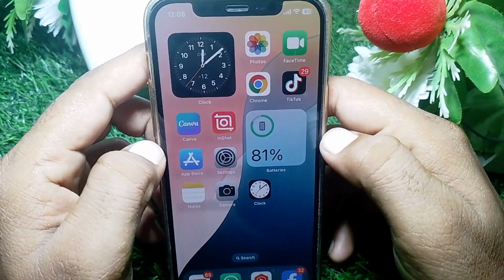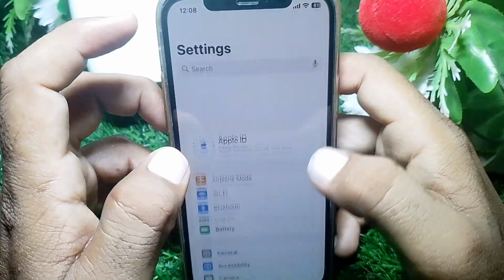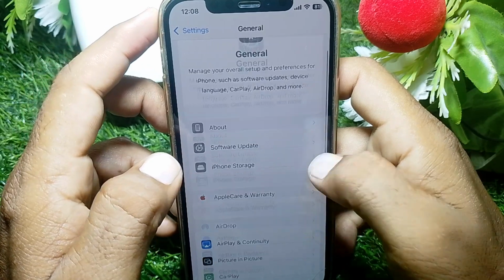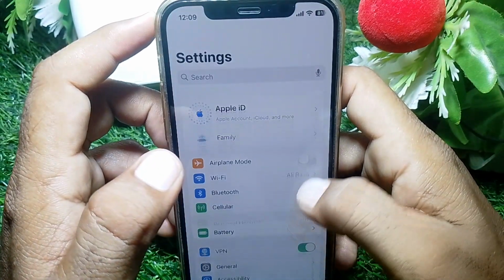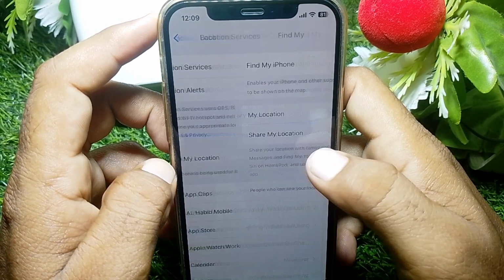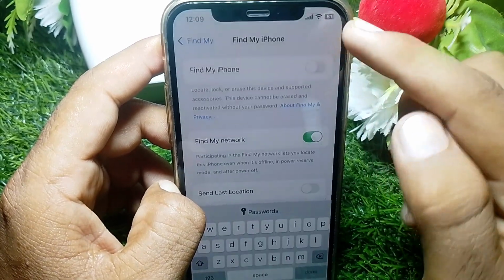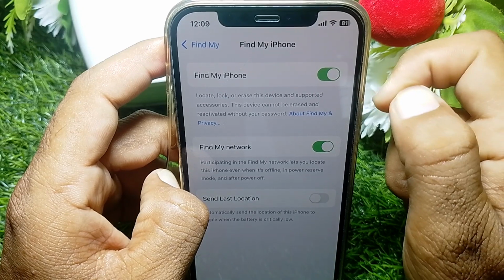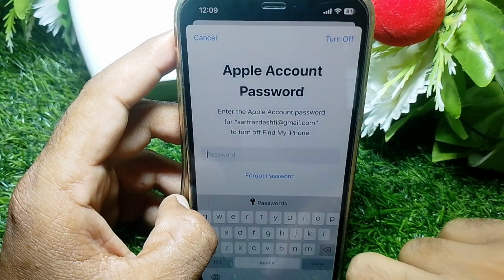How to Fix Find My iPhone Greyed Out / How to Turn Off Find My iPhone iOS 18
Hi Everyone, After watching this video you will be able to know " How to Fix Find My iPhone Greyed Out / How to Turn Off Find My iPhone iOS 18 ". So get rid of this problem and enjoy your device.

how to fix find my iphone greyed out,
how to turn off find my iphone ios 18,
how to turn off find my iphone,
how to fix turn off find my iphone,
how to fix find my iphone not working,
how to fix find my iphone,